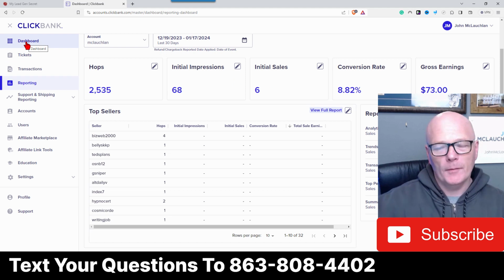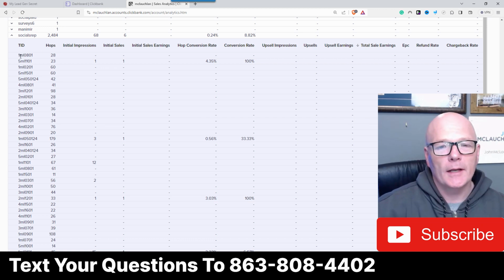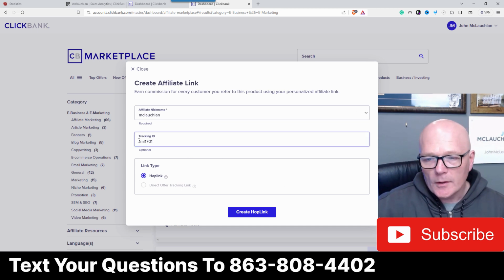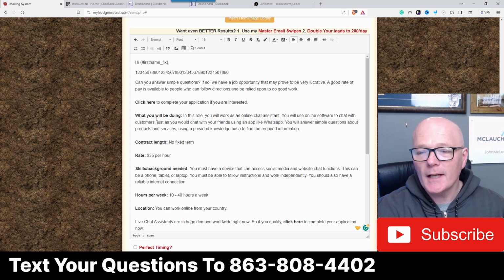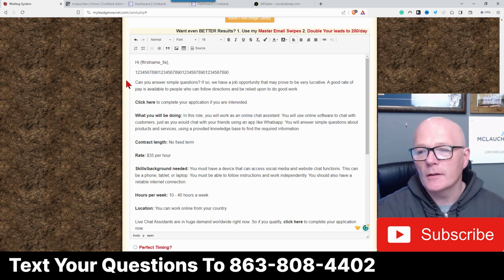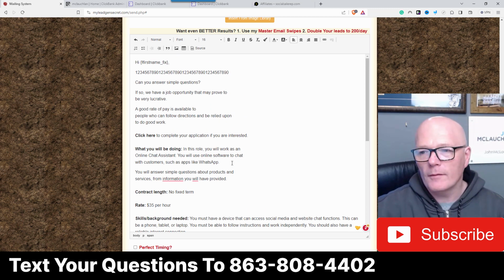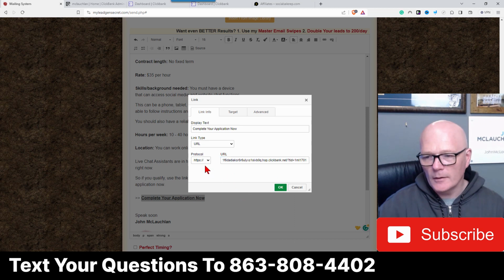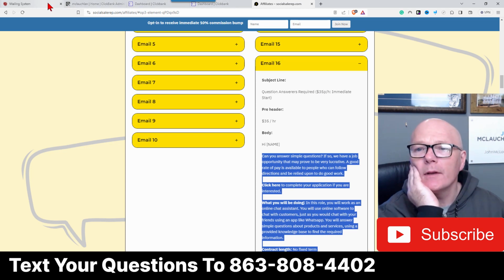How To Track Your Emails With My Lead Gen secret and ClickBank - Day 16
It's day #16 promoting ClickBank products using the My Lead Gen Secret email marketing system, and we have another sale. Today's video looks into the tracking and stats within ClickBank to see which emails are performing best to further improve our conversion rates.

Making money online is all about testing and measuring everything. Improving your email marketing skills is about learning which emails performed the best.

Each day when I create the link for ClickBank, I add a tracking link which tracks the account and date of the email, sent from My Lead Gen secret.
That way I can see which email has performed the best, giving us data to further refine and improve our emails.

Tracking your emails with MyLead Gen secret and Clickbank is easy and effective as you'll find in this video.

Free Tips, How-To's Resources and More For Online Business Owners

MCLAUCHLAN ACADEMY
The Business Education Academy for Online Business Owners

Questions?